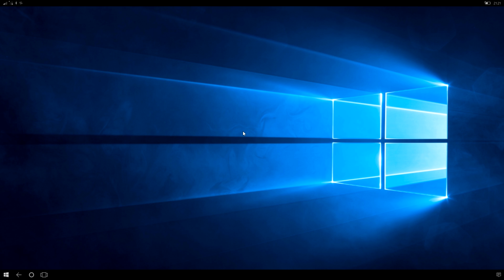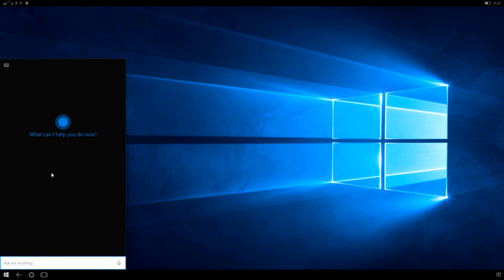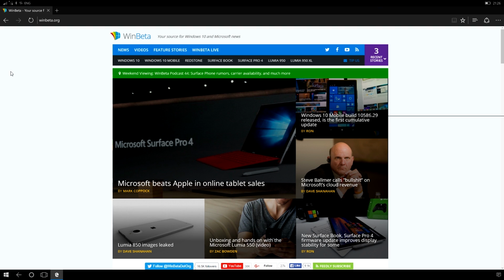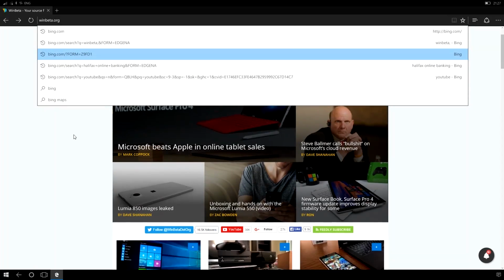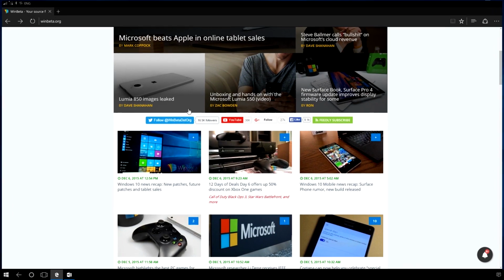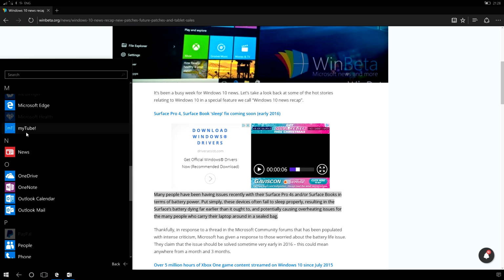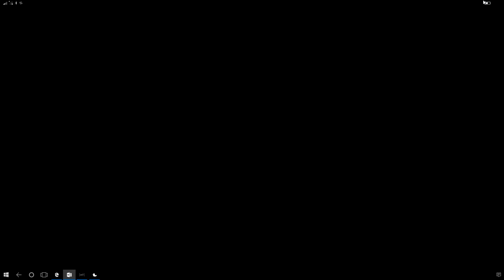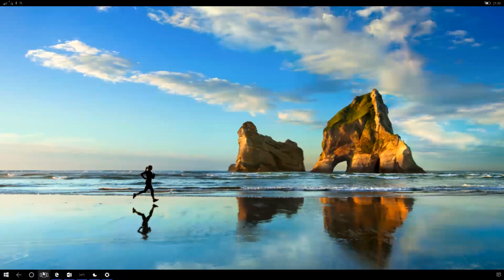Windows 10 Continuum for Phones Demo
Here's a quick demo of Windows 10 Continuum for Phones. for more.